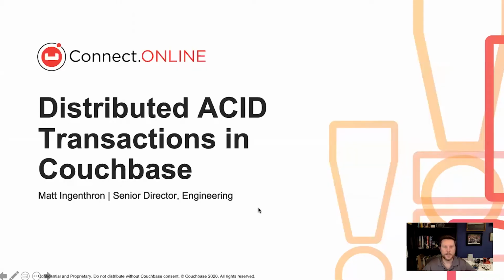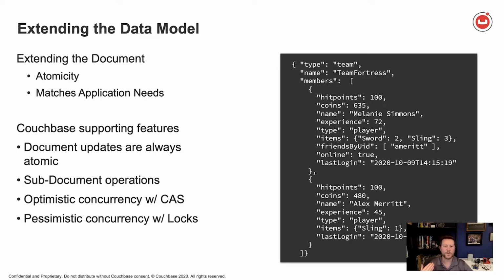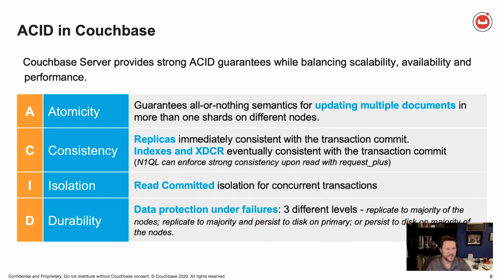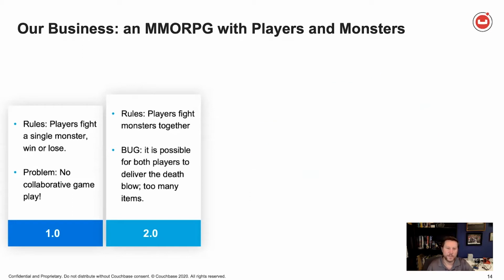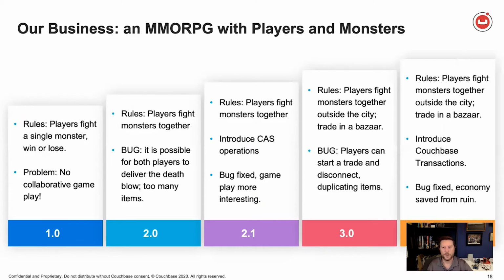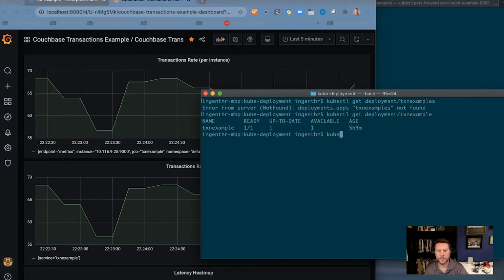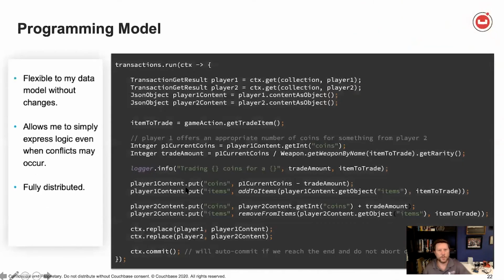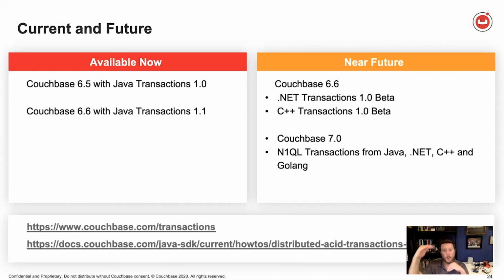Distributed ACID Transactions in Couchbase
Historically, the NoSQL database hit the scene missing one major capability that RDBMS platforms held firmly. At that time, ACID transaction support was reserved as the measure of whether a database could be designated to operate as a corporate system of record. Today that has changed, as in 2020 Couchbase rolled out distributed ACID transaction support. This session will feature implementation details and advice for if and when ACID is necessary for all operations, or only some.